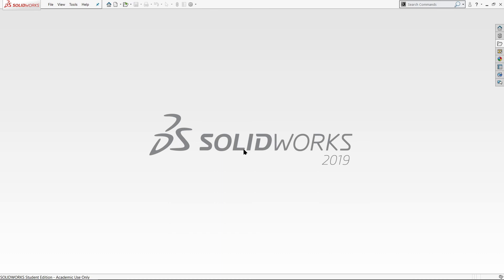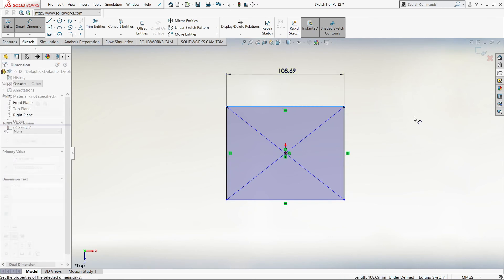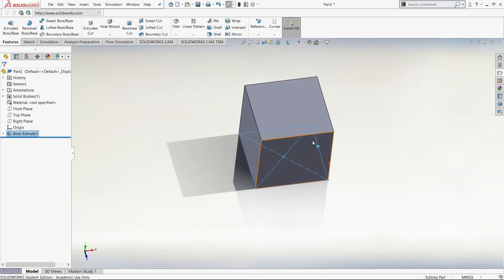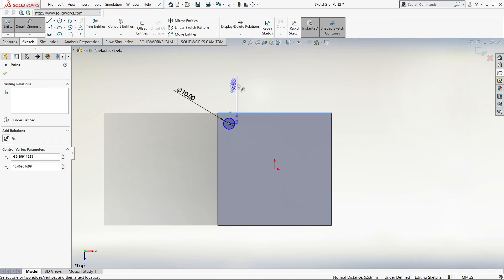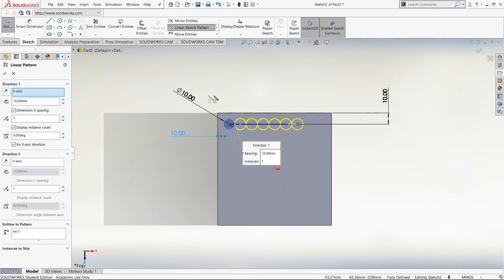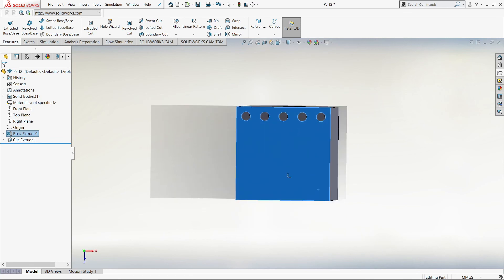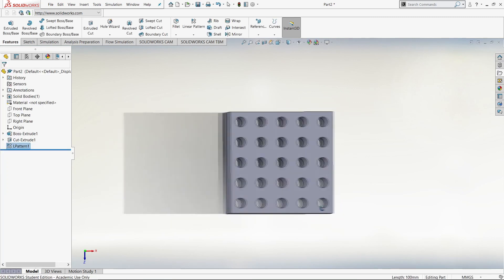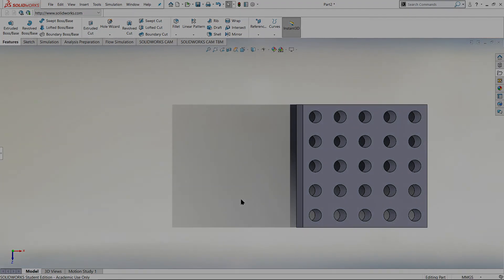Linear Pattern Tool - A More Effective Copy & Paste SolidWorks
Learn to copy and paste more effectively in SolidWorks using the Linear Pattern Tool.